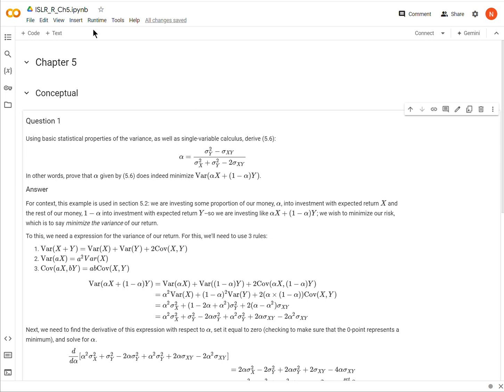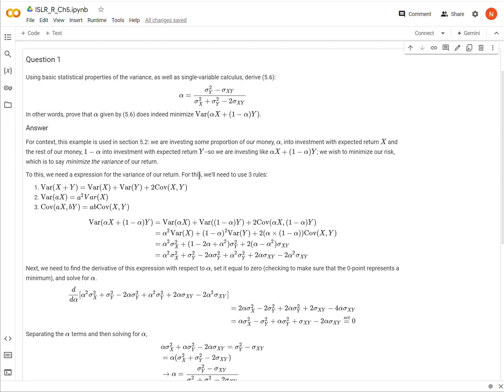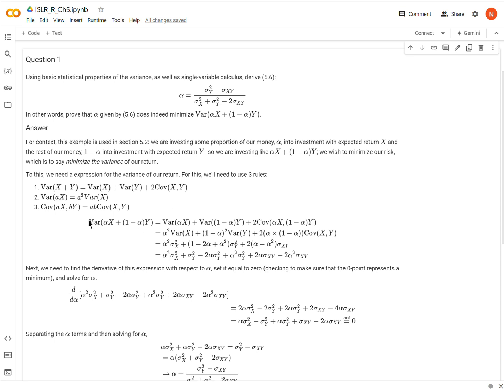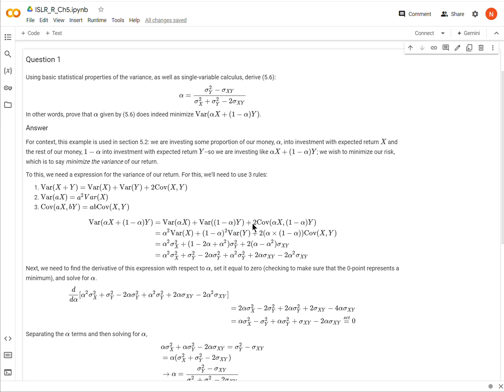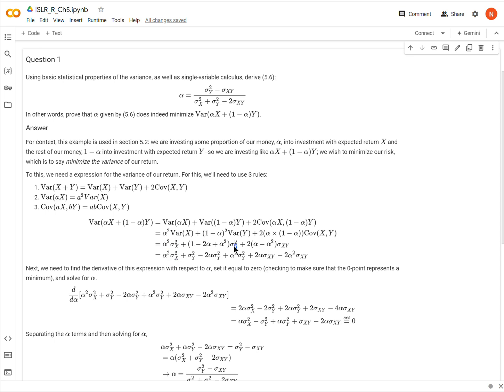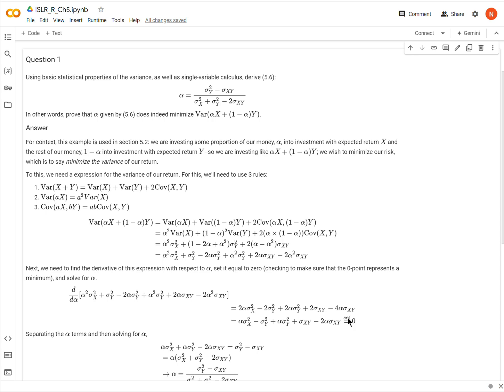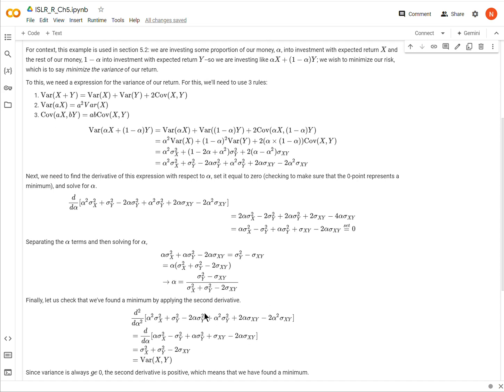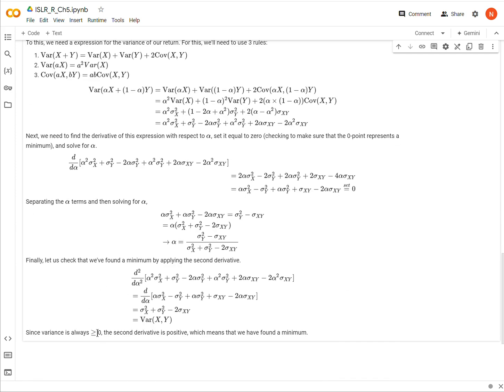Intro to Statistical Learning (2nd Ed), Solution to Problem 5.1C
Using basic statistical properties of the variance, as well as single-variable calculus, derive (5.6):

α=σ2Y−σXYσ2X+σ2Y−2σXY

In other words, prove that  α  given by (5.6) does indeed minimize  Var(αX+(1−α)Y) .